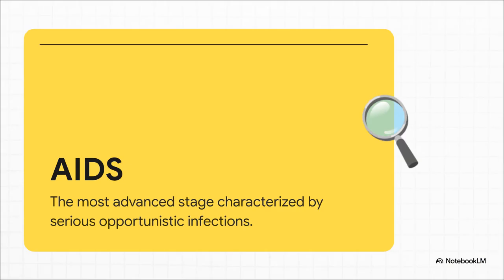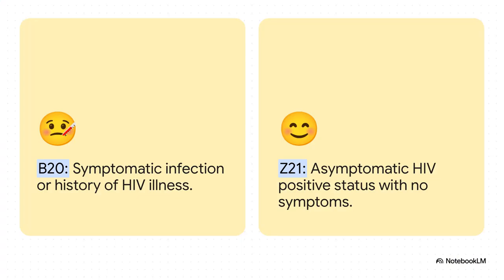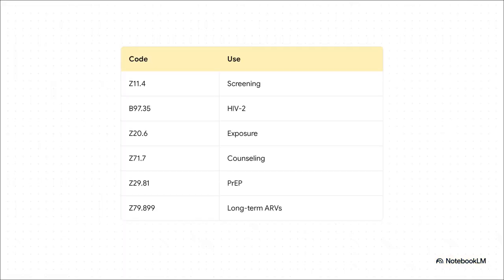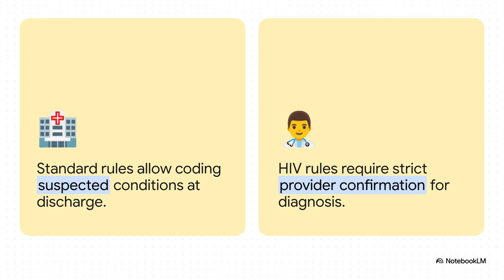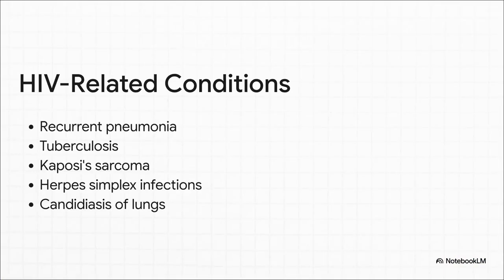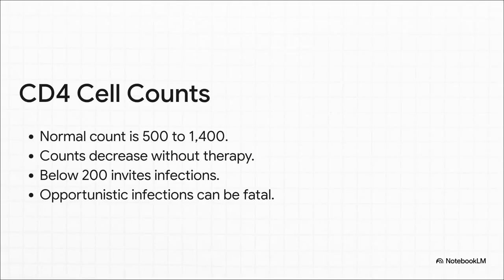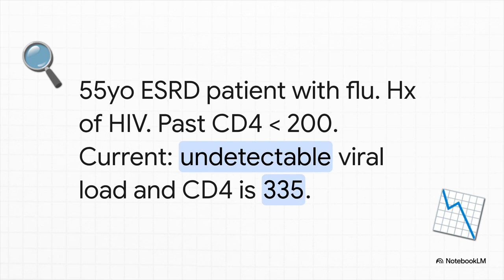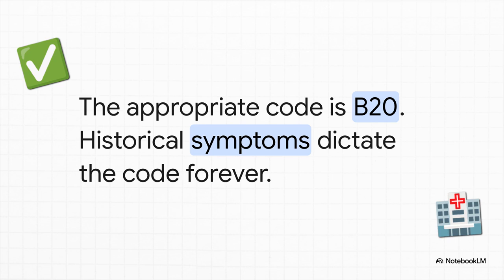"HIV ICD-10 Coding MISTAKES That Could Be Costing You — B20 vs Z21 Explained"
2026 ICD-10-PCS Expert - (Spiral) by Optum

🦠 HIV coding is one of the trickiest areas in
ICD-10-CM — and getting it wrong can impact
reimbursement, quality measures, and patient
records. In this video, we break down exactly
how to choose between B20, Z21, R75, and other
HIV-related codes with real coding examples and
documentation tips.

✅ WHAT YOU'LL LEARN IN THIS VIDEO:
► The difference between HIV disease and
  asymptomatic HIV infection status
► Code B20 — when it applies and why it's
  PERMANENT once assigned
► Code Z21 — the rules for asymptomatic
  HIV-positive patients
► Code R75 — inconclusive lab evidence and
  the inpatient exception
► Why HIV coding breaks the normal "suspected/
  probable" inpatient guideline
► The hemolytic-uremic syndrome exception
  (D59.31 + B20)
► Lesser-known codes: Z11.4, B97.35, Z20.6,
  Z71.7, Z29.81
► Key documentation requirements providers
  must include
► CD4 counts, viral load, and what they mean
  for coding
► A real coding example from AHA Coding
  Clinic Q4 2020
► When and how to query providers for
  HIV documentation clarity